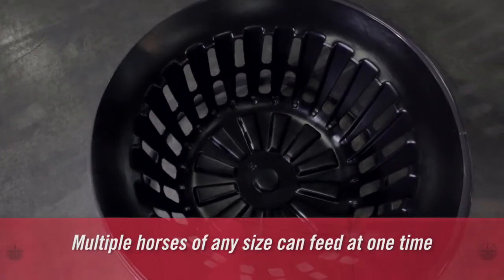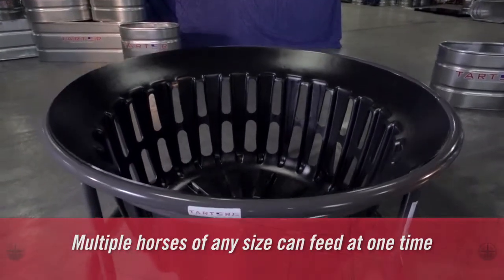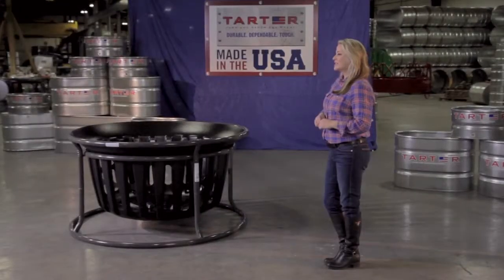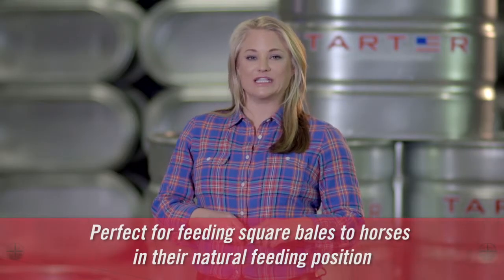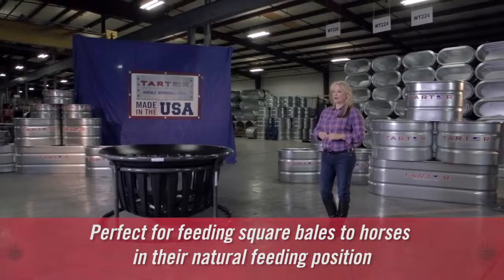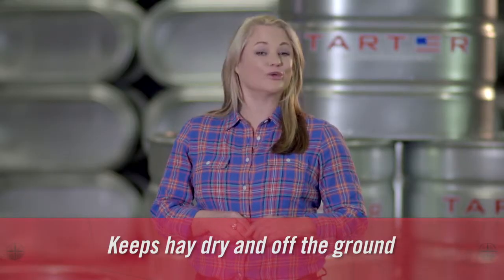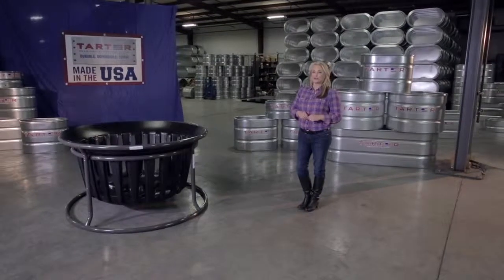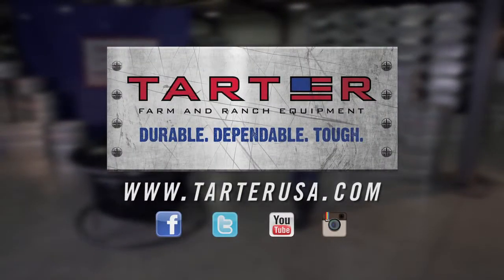Product Showcase - Tarter Equine Hay Basket sold by ImplementsandMore.com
Perfect for feeding small square bales to horses in their natural feeding position.  Keeps hay dry and off the ground. Only the best for your friend!